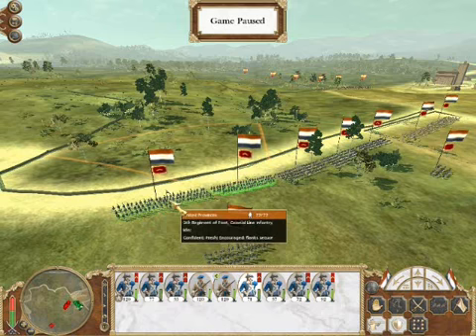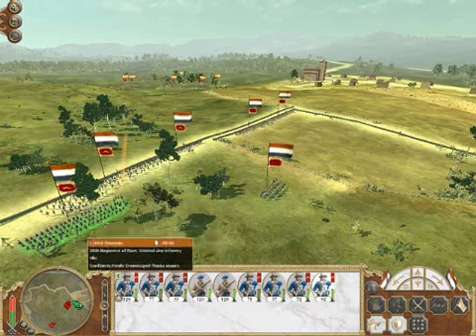Empire Total War United Provinces (53)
Siege of Mexico has only rattled the cages of the Spanish army and they sally out to bring my infantry army to battle in an open field. The turn ends from Winter 1710 to Summer 1711 and the battle lines are drawn for a fairly evenly matched conflict.